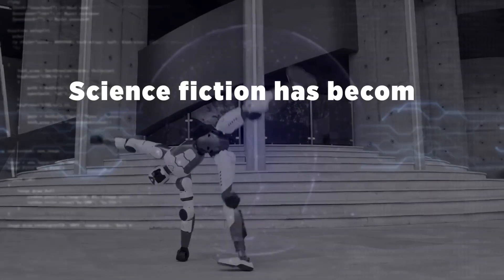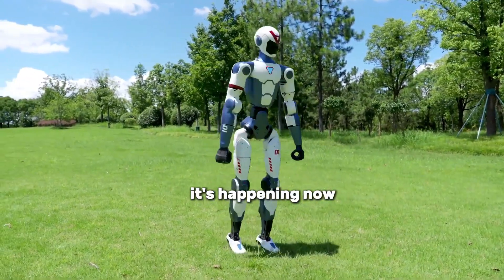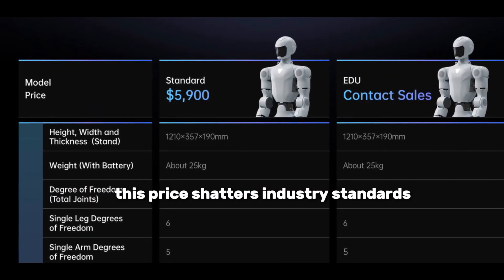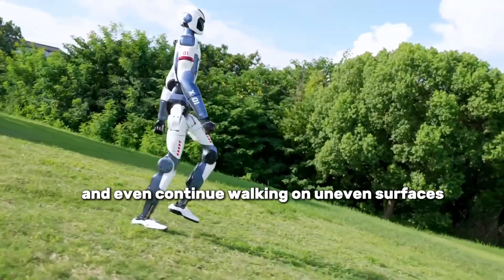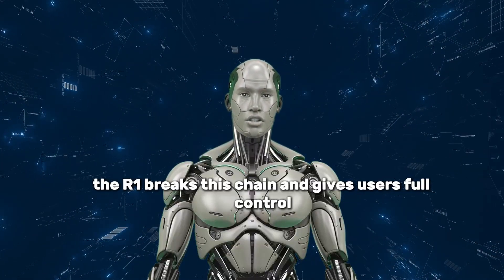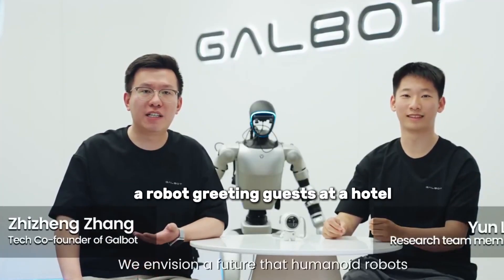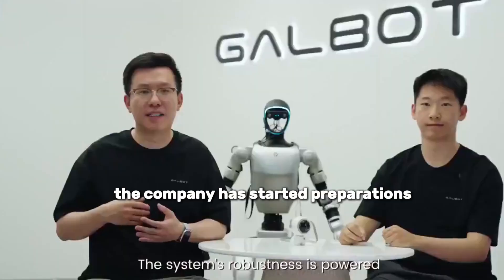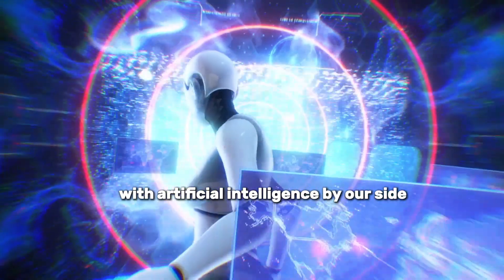$5,900 Humanoid Robot Shocks the World — Unitree R1 Walks, Talks, and Redefines Our Future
🚨 The Future Has Arrived — And It Only Costs $5,900!
Meet the Unitree R1, the most affordable humanoid robot that walks, talks, and even opens doors. Designed to change everyday life, this advanced robot blends AI, robotics, and agility like never before. From backflips to voice interaction, the Unitree R1 proves that the future of personal robotics is already here.

In this video, we explore:
🔹 Unitree R1's stunning capabilities
🔹 How it compares to Tesla Optimus
🔹 Why $5,900 is a game-changing price
🔹 What this means for the future of humanity

Whether you're into AI, robotics, or future tech, this is the robot everyone’s talking about.

Next AI Vision brings you the latest in artificial intelligence, AI tools, AI news, robotics, and machine learning. Discover AI trends, innovations, and tech breakthroughs that are shaping the future. Whether you're a tech enthusiast, AI beginner, or future thinker, we explore next-gen AI solutions and smart technologies.

At Next AI Vision, we dive deep into the world of artificial intelligence and cutting-edge technologies shaping the future. Our channel is dedicated to exploring AI innovations, robotics, machine learning, and emerging tech trends that will define the next generation of our digital world.

With a focus on the future of AI, we bring you expert insights, AI applications, and tech breakthroughs that will revolutionize industries and everyday life. Whether you're a tech enthusiast, a future-forward thinker, or someone curious about AI advancements, you're in the right place.

Join us as we explore the potential of artificial intelligence, automated systems, smart technologies, and much more! Stay ahead of the curve and get inspired by next-gen AI solutions.